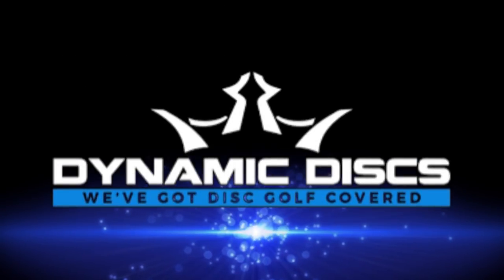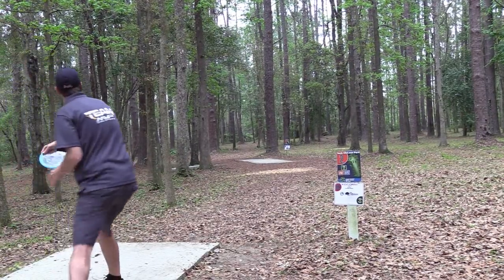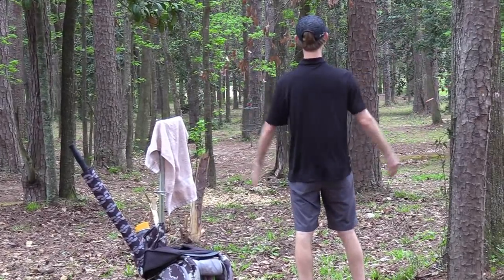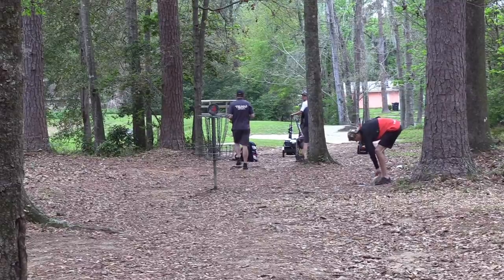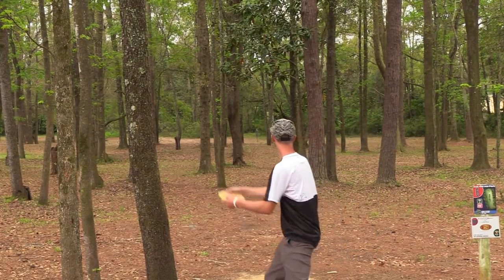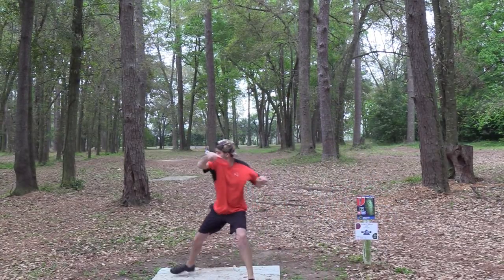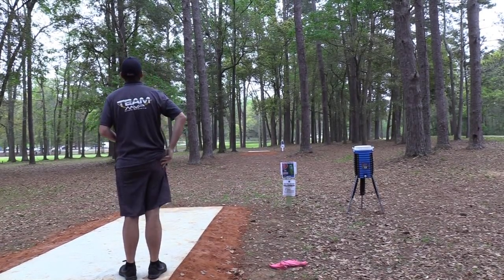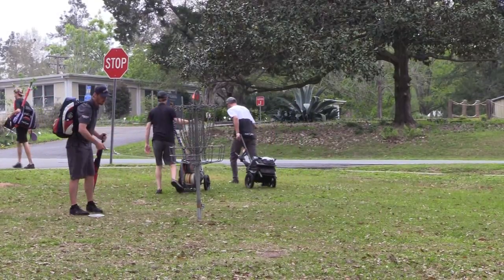2018 Open at Tallahassee MPO Part 1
Cameron Colglazier, Matt Orum, Charlie Goodpasture and Matt Dollar in an epic battle in Tallahasse at Jack Mclean.  Commentary by Matt Dollar w/ MVP Disc Sports